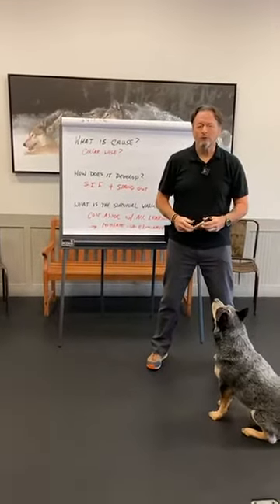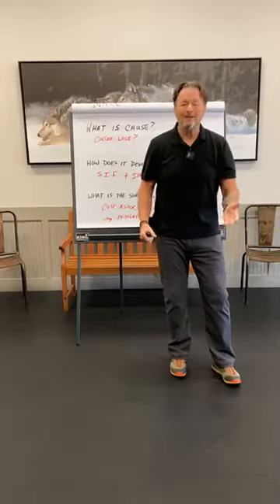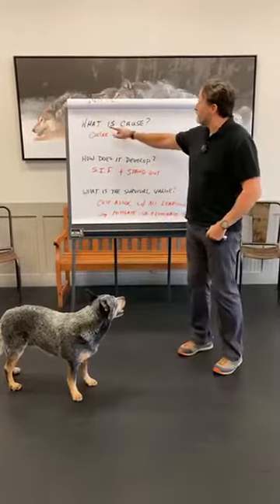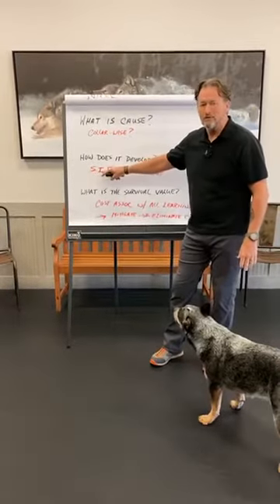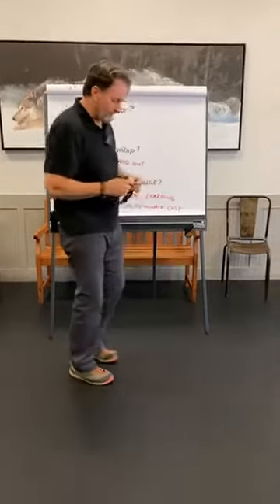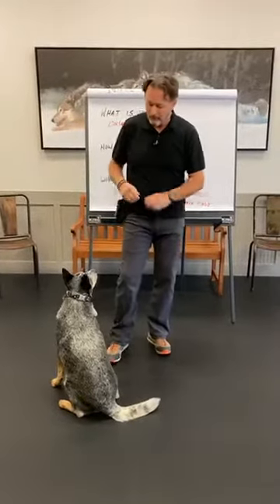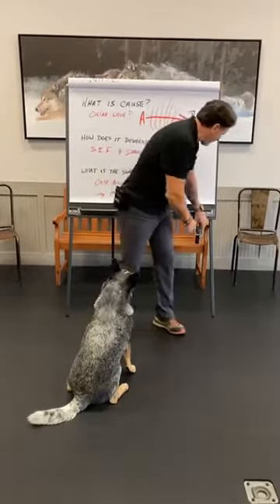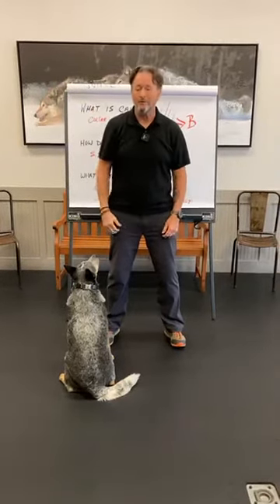Day 239 Is Your Dog Collar Wise?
Do you own a dog that is "collar-wise"? Meaning, your dog is the perfect dog when wearing the remote training collar and less than ideal when he's not. If so, tune in to today's video and find out why your dog is "collar-wise" and what to do about it. I'm Bryan Bailey, and today is day 239 of my 365-day journey to help make dog ownership an incredible experience. Interested in learning more about Taming the Wild training services?